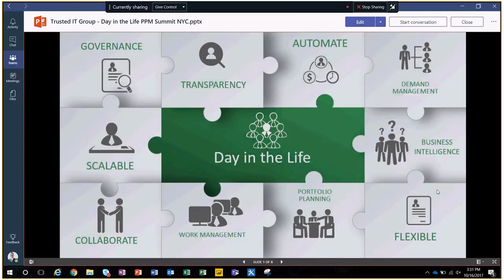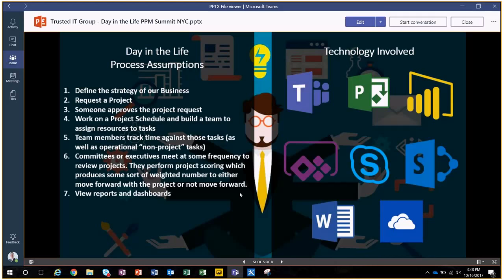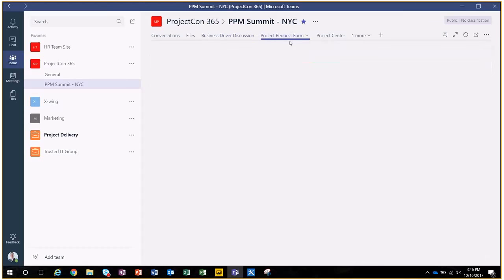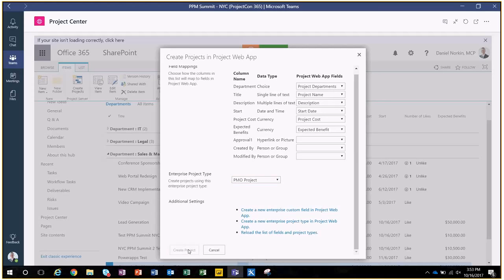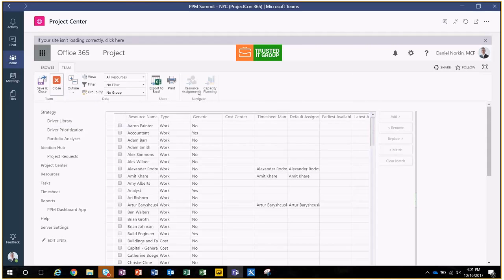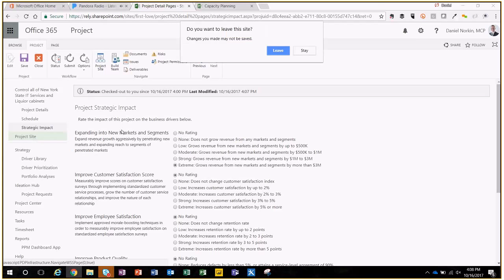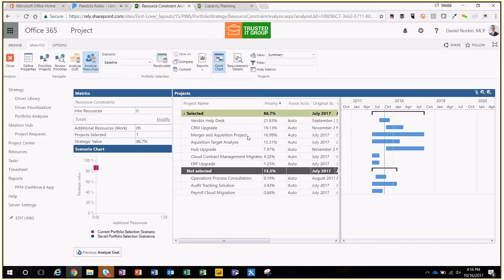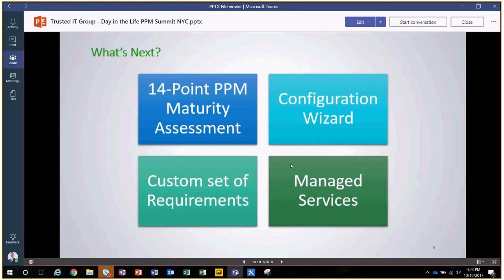Microsoft Project Online, Microsoft Teams, Microsoft PowerApps and Microsoft Power BI Demo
Live recording from the Microsoft PPM Summit - New York City. Experience a day in the life of a business that's leveraging the latest cloud software and devices for Project and Portfolio Management! Learn about Microsoft Project Online and how it is leveraged in Office 365. Experience for yourself how easy it is to create projects, use work flows, schedule tasks, prioritize business drivers, analyze your portfolio of projects and manage your resources!